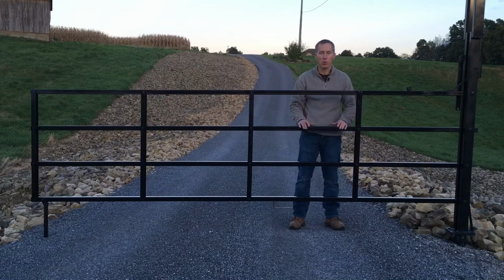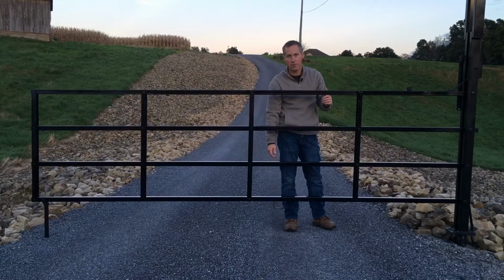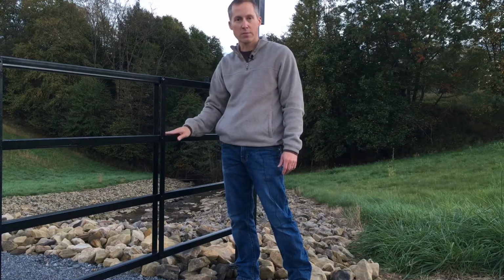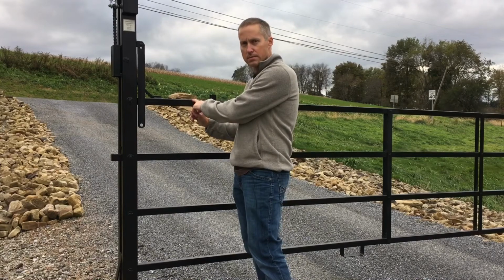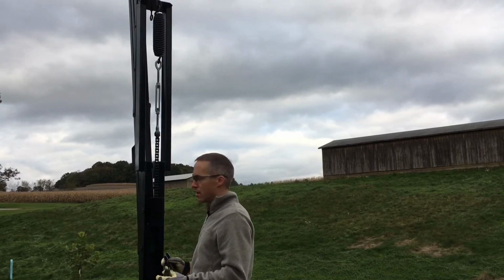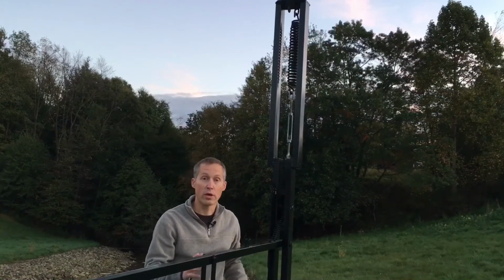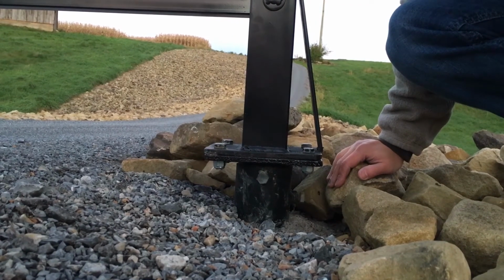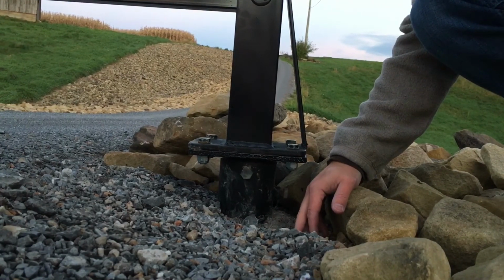KEG Gate How To Use Video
Learn how to use your KEG Gate, a new vertical lift entry gate durable enough for the harshest conditions and designed to excel where swing gates fail.